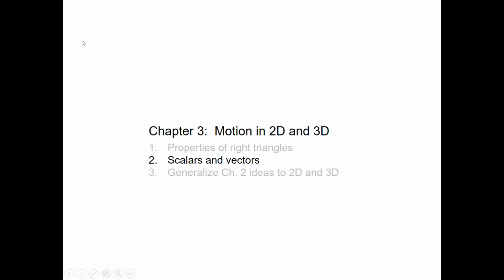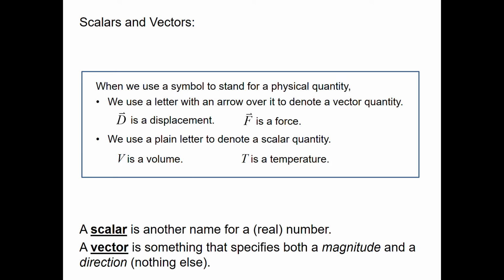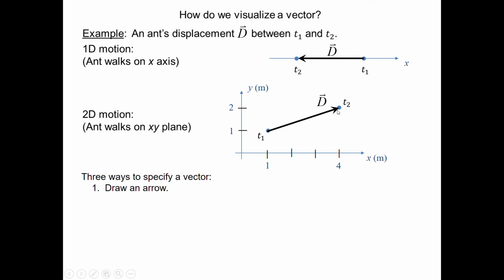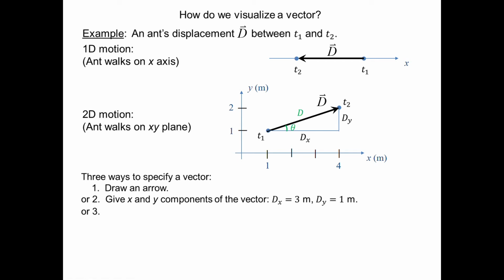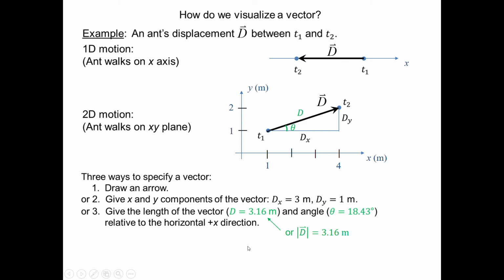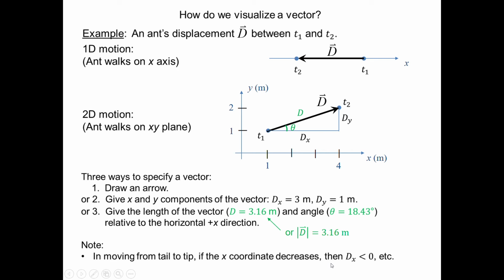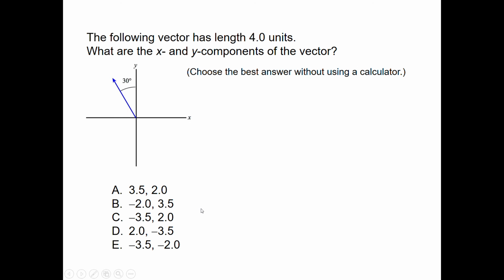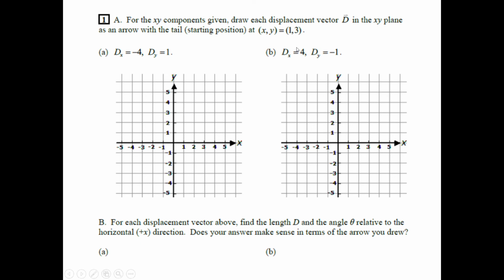p110 ch3 part2 vectors fa20